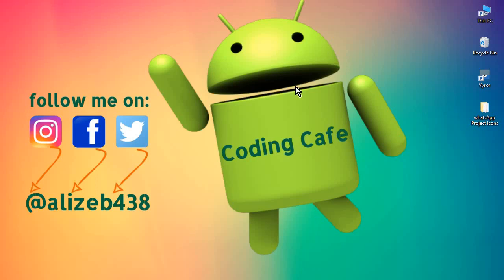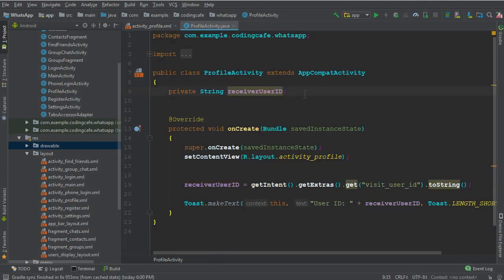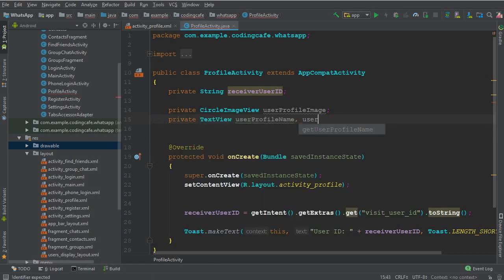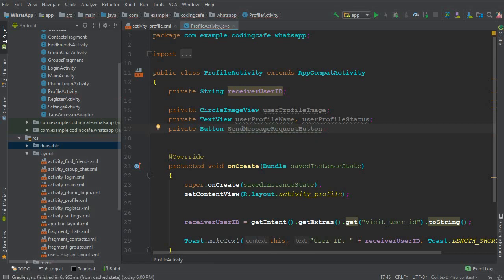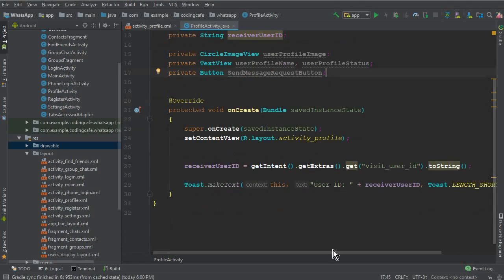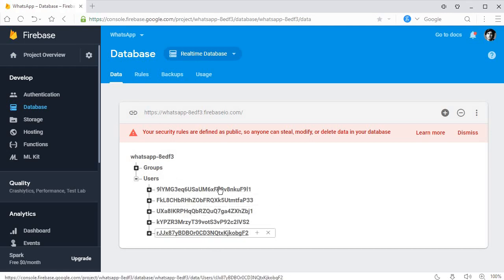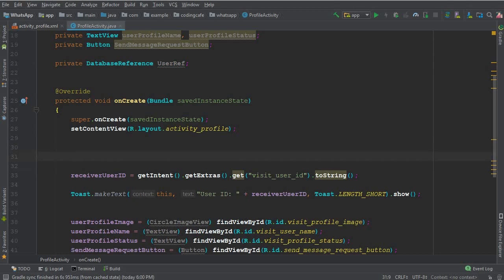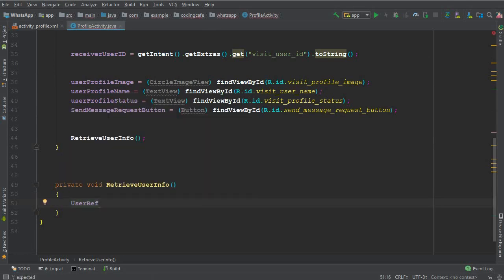Make an Android App like Whatsapp - firebase retrieve data android studio tutorial 33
In this video tutorial#33 for our series make android app similar to whatsapp we will retrieve user data from firebase database and we will display each and every user information for each profile on which an online user will click. Along side with it you will also learn about firebase retrieve image and display image using Picasso library on Profile Activity.